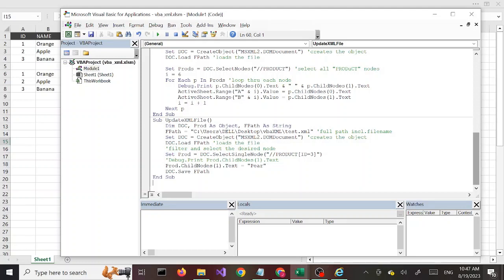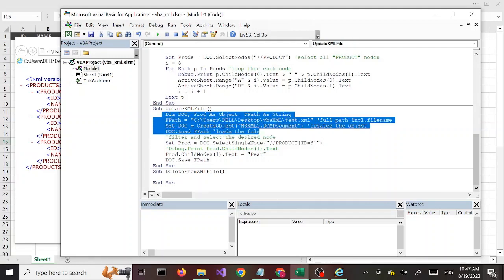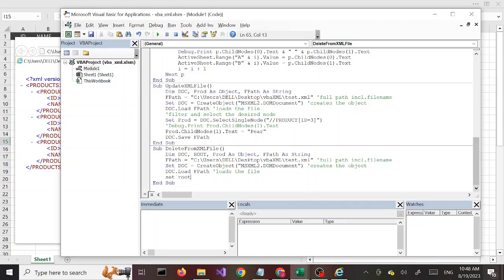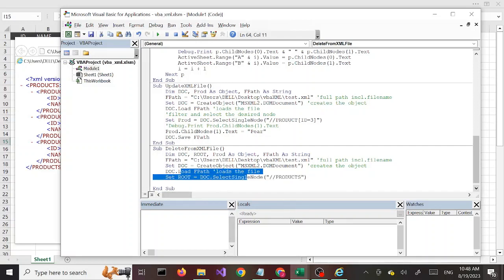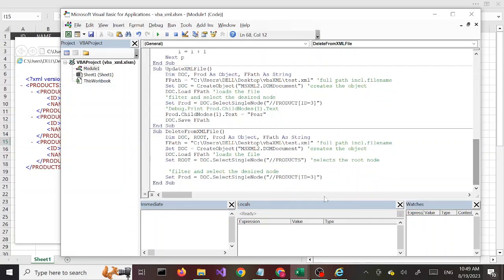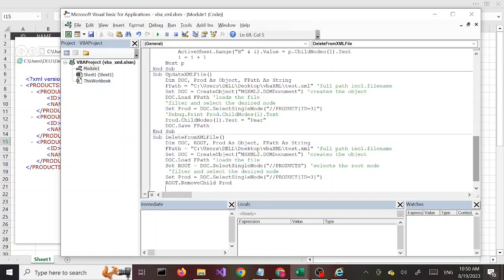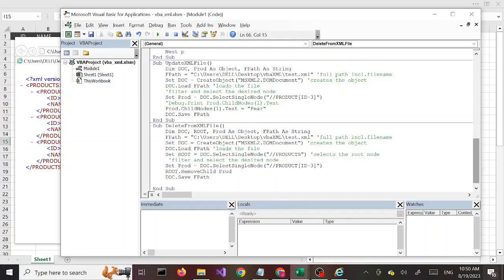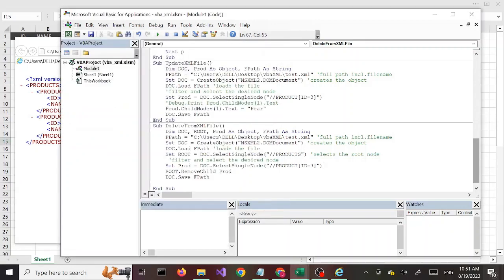Excel | VBA | Delete From XML File | Part 5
This part is going to show how to delete from XML file using a few lines of VBA code.
How to delete a record from XML file?
How to delete data from XML file?
How to delete from XML file using VBA?

code available on twitter @tuts4dummi90788

Likes, Comments, Questions Welcome!